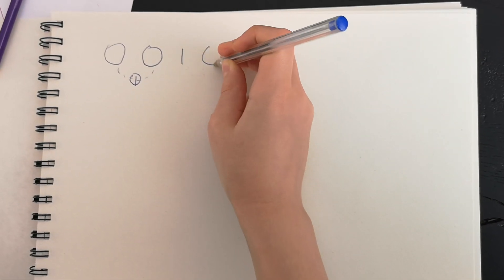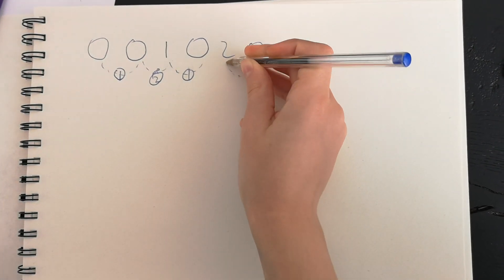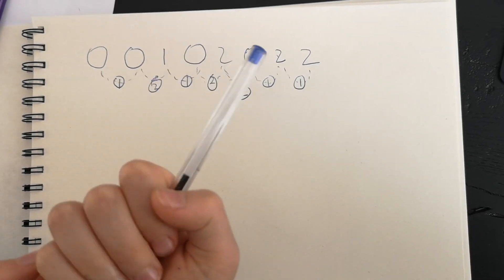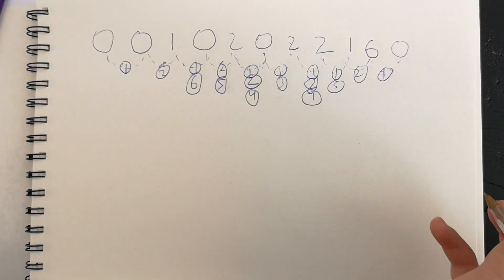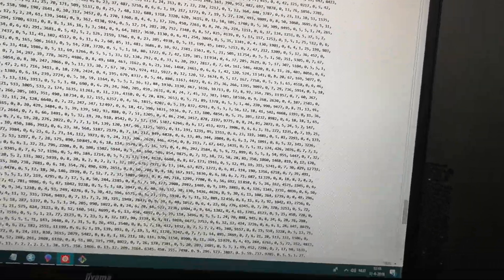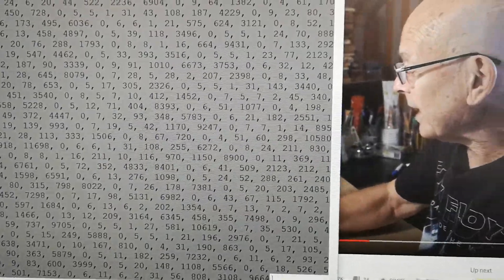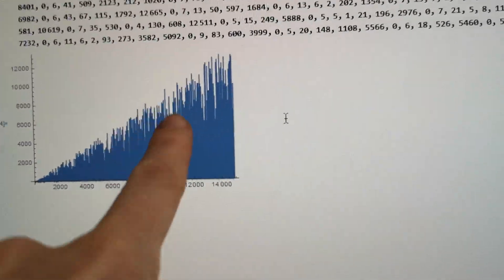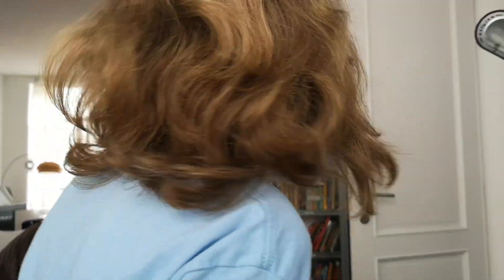Van Eck Sequence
Simon explains that the Van Eck Sequence is and shows the patterns he has discovered in the sequence by programming it in Python and plotting it in Wolfram Mathematica.

He also shows Neil Sloane's proof of why the sequence is not periodic and adds an extra bit to make the proof more complete.